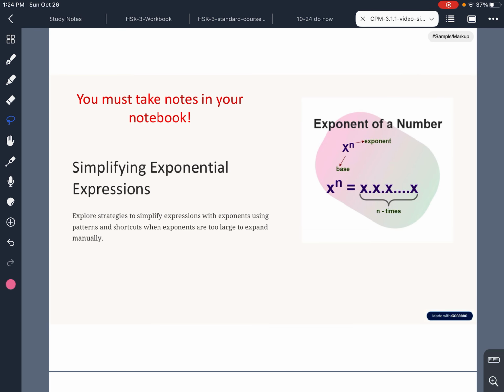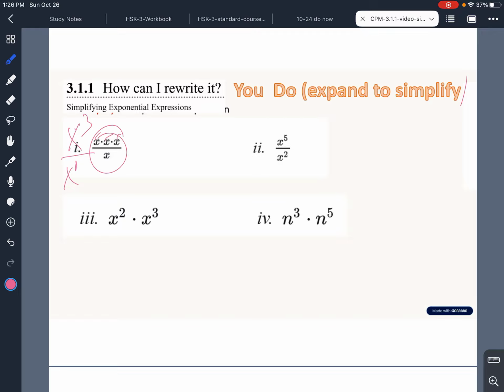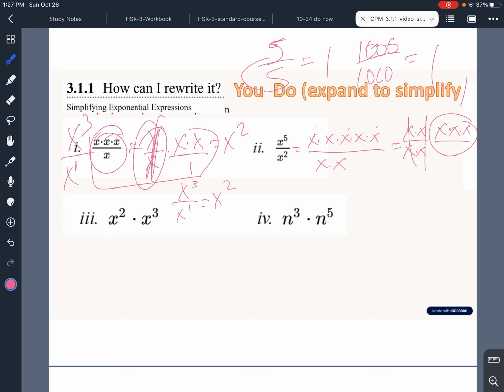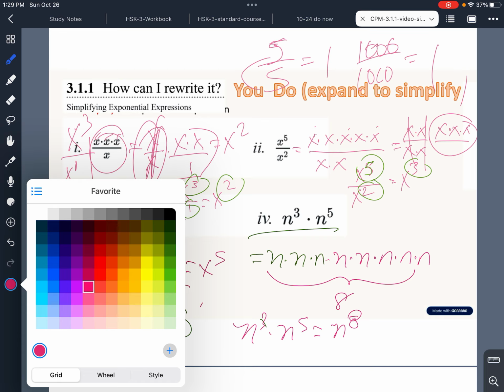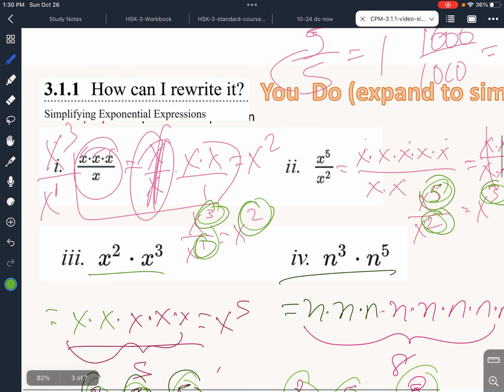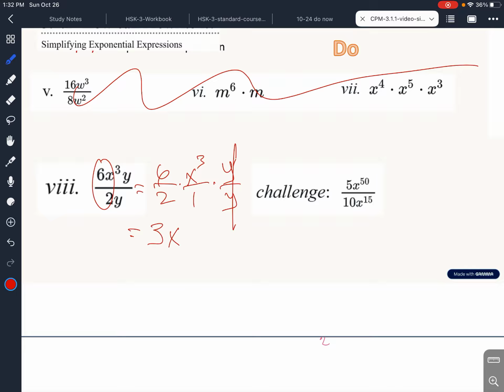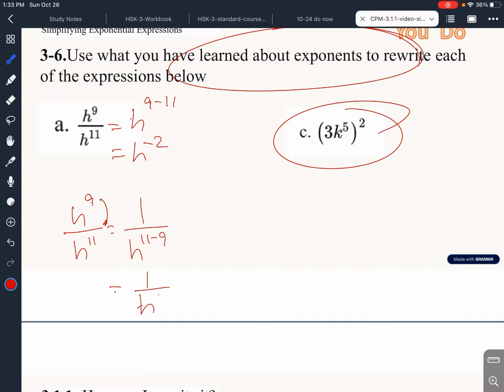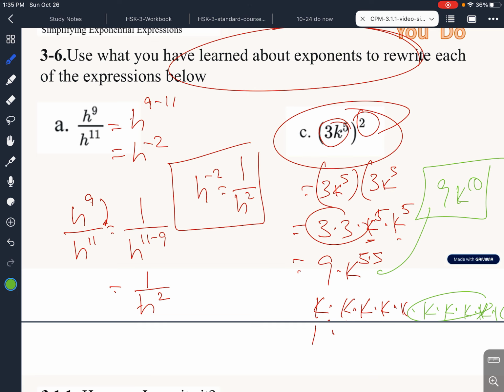Video 1- Simplify Exponential Expressions